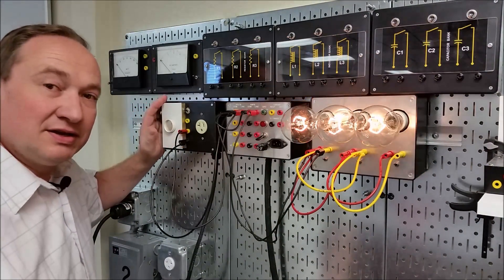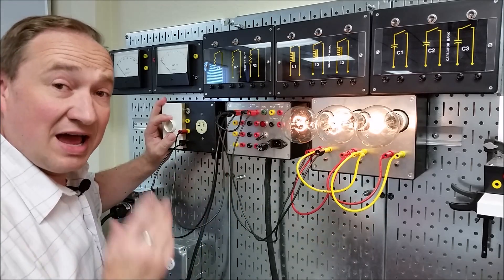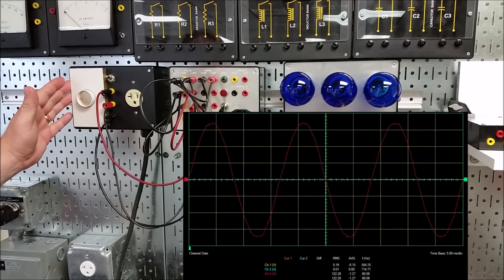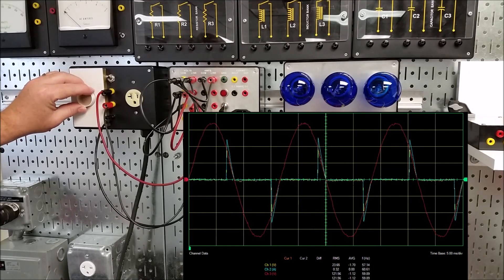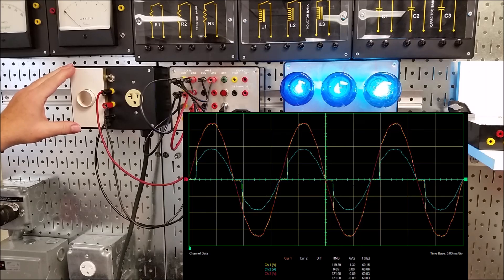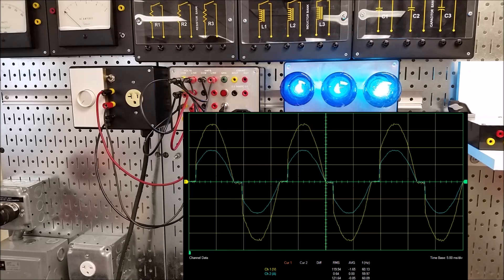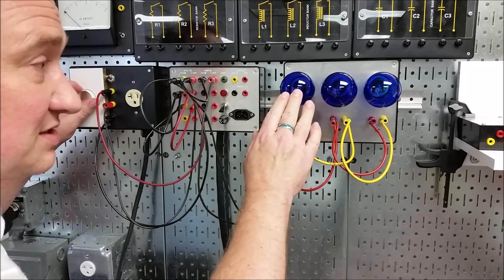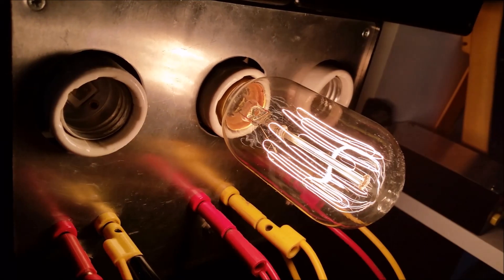How does a dimmer work?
Does a light dimmer just reduce the voltage to the lamp? Watch the video and find out what the output of a dimmer really is.
for more information and explanation as well as component parts